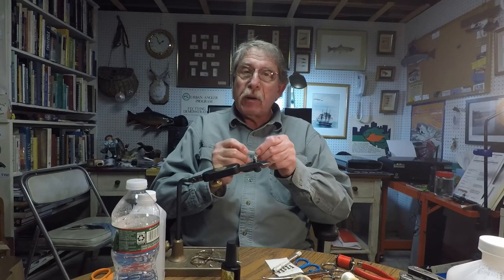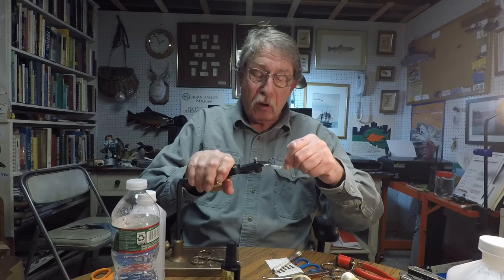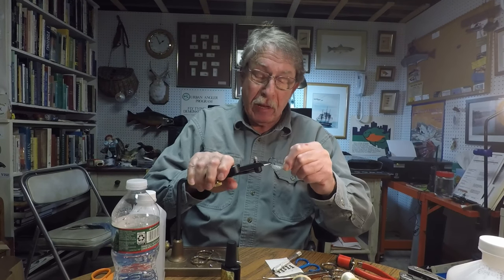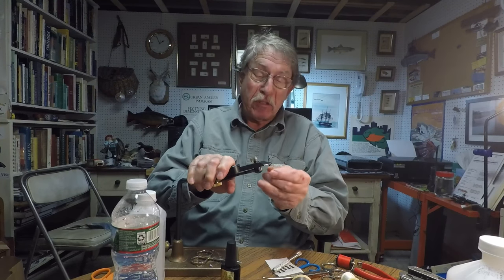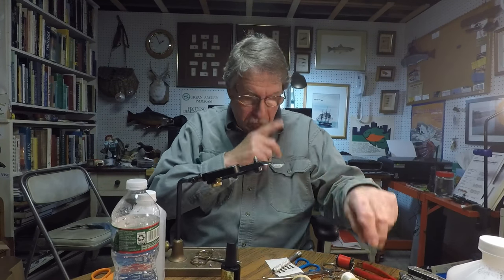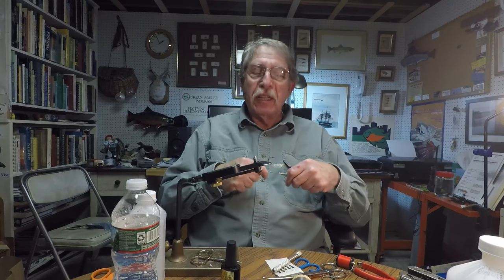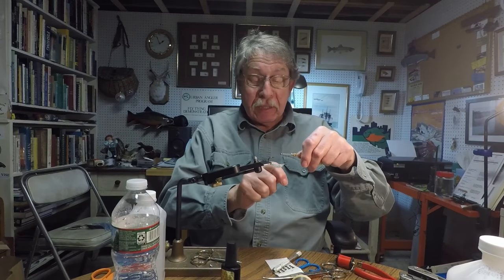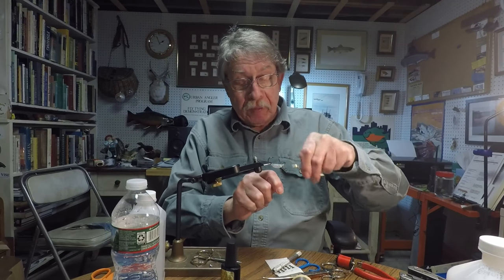Bob's Rattle Bunker Fly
This is a fly tying video for a salt water fly pattern suitable for general purpose use